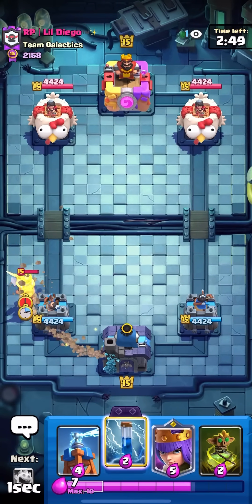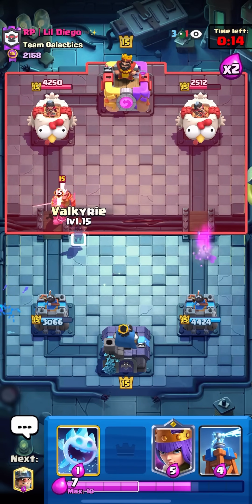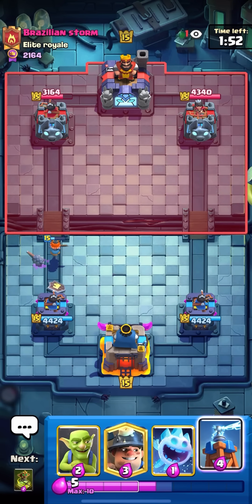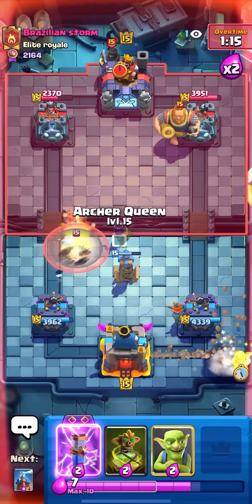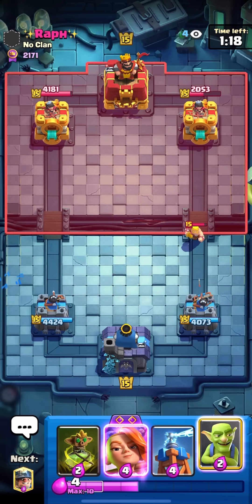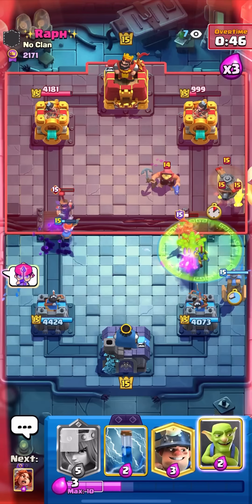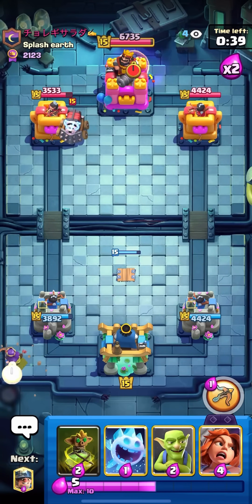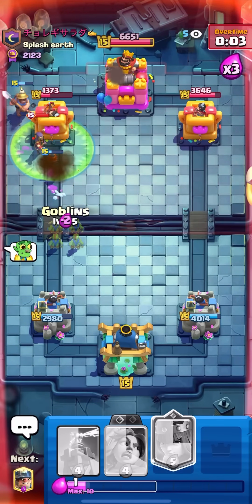THIS CARD IS SECRETLY BROKEN!!!!!!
Goblin Curse is so underrated in Clash Royale | Ryley Clash Royale